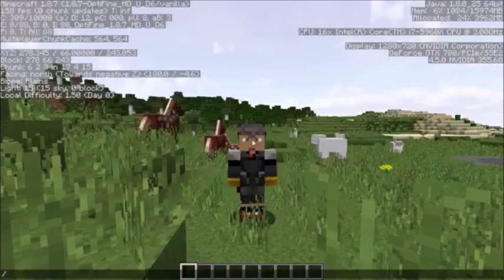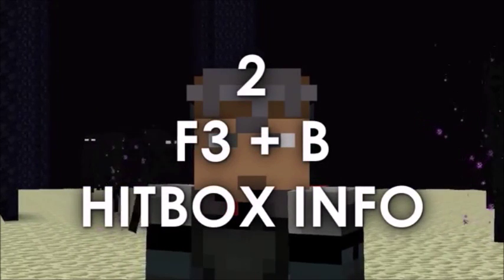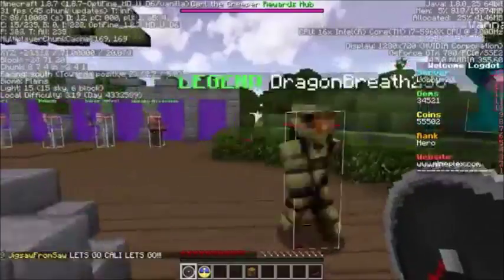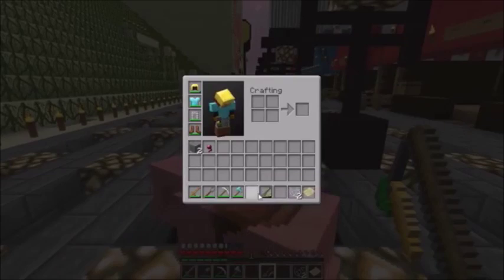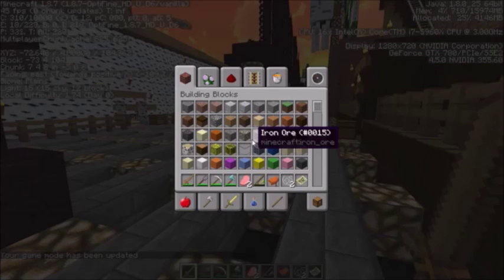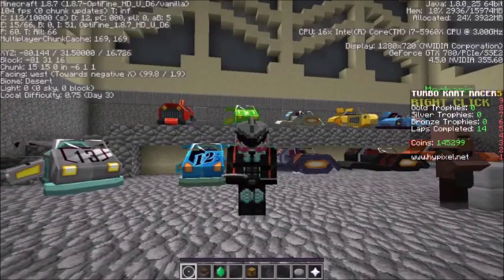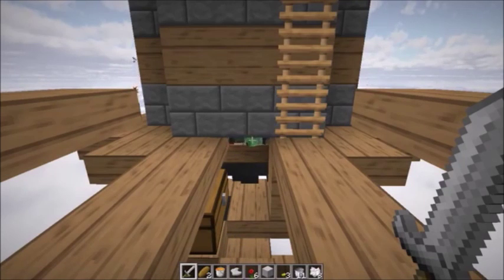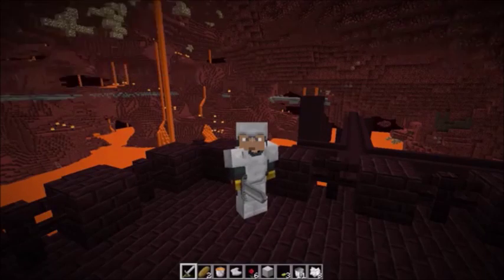Top 10 Secret Minecraft Commands & Hacks I Gaming Hacks I Tips and Tricks I 2016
Top 10 secret Minecraft commands and hacks
That you don't know 2016
Gaming Hack - Tips and Tricks